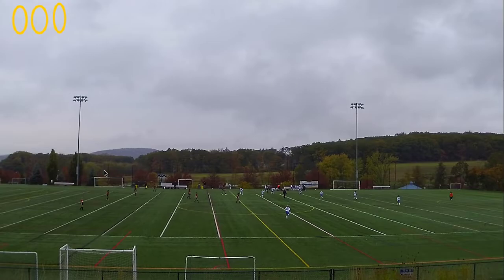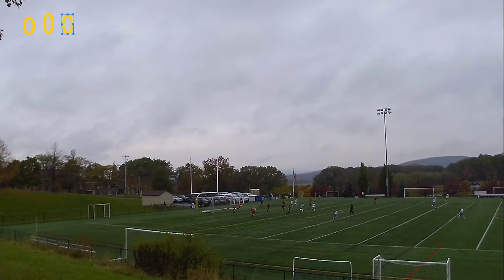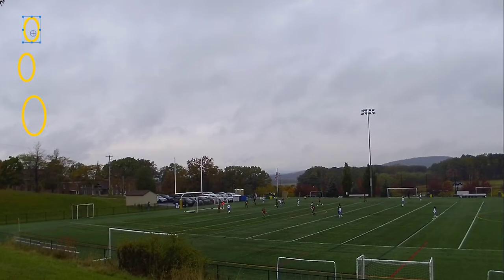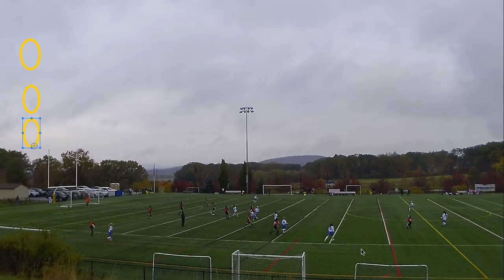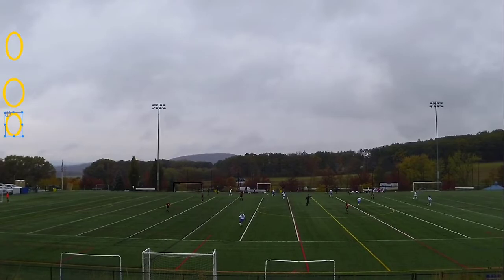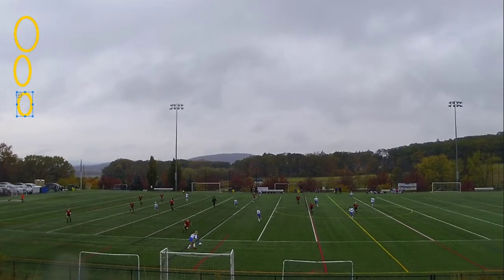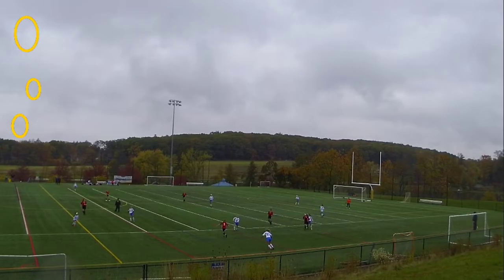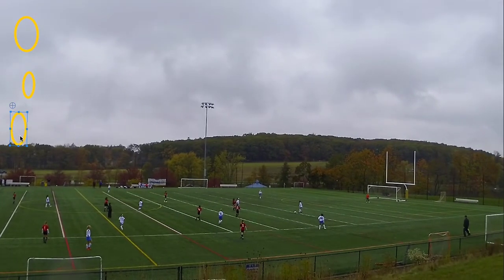Tactical Analysis 01 | ASC Untied Girls 06/07 vs SC Enco 06 Girls | PPA Training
Tactical Analysis | ASC Untied Girls 06/07 vs SC Enco 06 Girls.
Click "Show More" for Key Points and More Info

If you haven't joined our exclusive community, you need to jump on it ASAP! By joining PPA Elite Training Group, our weekly program, you get details on exclusive pro soccer training, secrets professionals use, nutrition tips, and much more ;) You can join here:

Your comments are our oxygen, so please take a second and say ‘Hey’ ;).

Remember to play the infinite game, which is constantly being a better version of yourself!